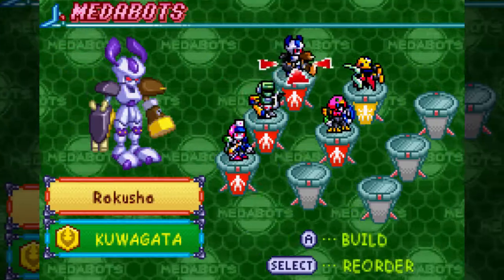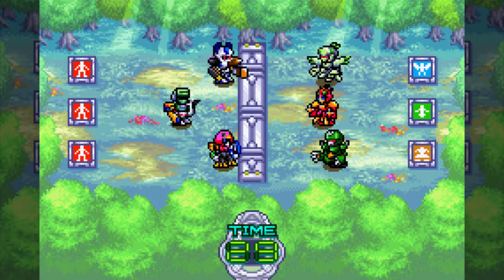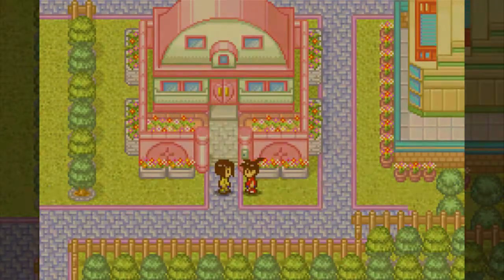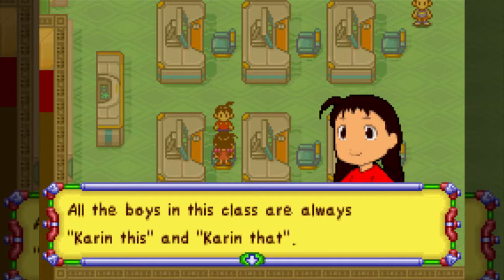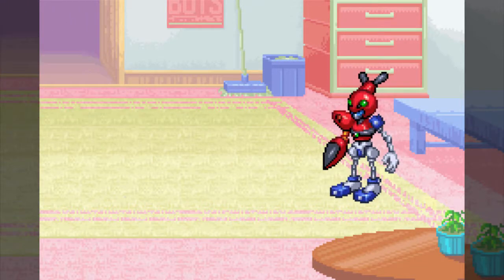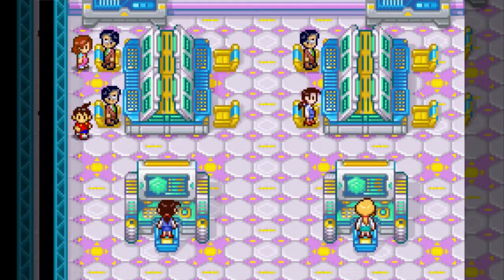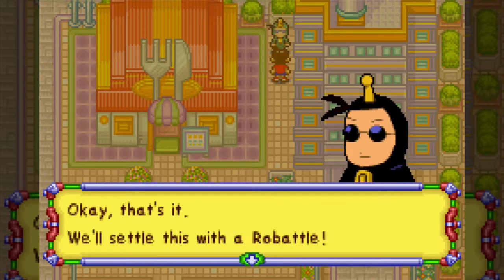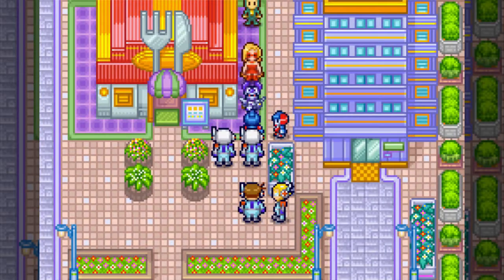Let's Play Medabots: Rokusho! - Ep.15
Episode 15: Riding City

With Medabot Island done with for a while, time for us to head 10 feet to the East and find a giant city. Medaropolis is BIG, despite being sorted into 4 quadrants, however our focus for now is in the North-Eastern quadrant to go to Koji & Karin's school. WE get to a rather annoying battle though through HAchiro, because this fight is a large combination of beefy health and Defense abilities. CancelDefend/ShotTrap is recommended, with MAYBE a Defense Part to lure away a certain attack. After that, we take a small look around more of the town, and get ourselves our first Vehicle. The next required battle against the Rubberobo here isn't too bad though in comparison to Hachiro, since there's no real damage they can throw out at you by and large.

Also I totally didn't upload this a few days early. DIDN'T HAPPEN.